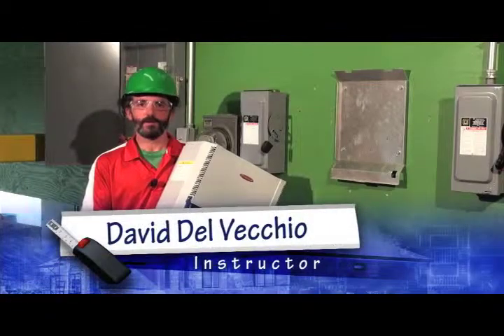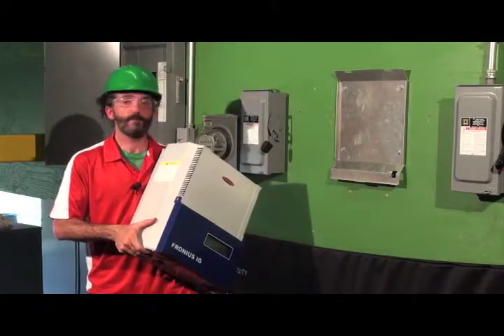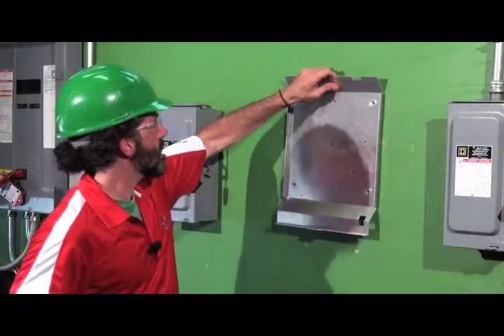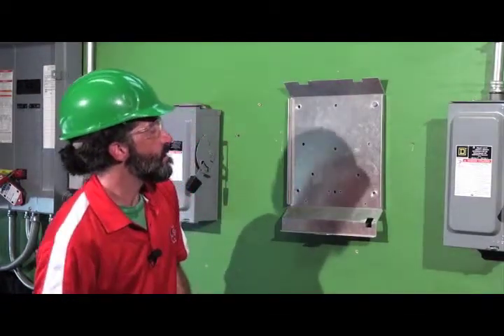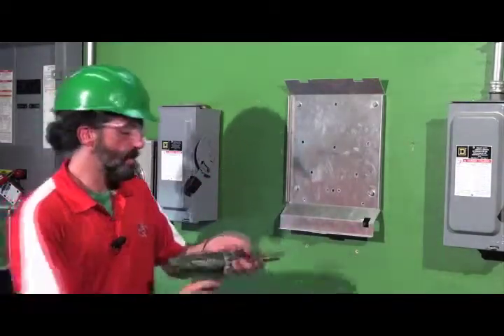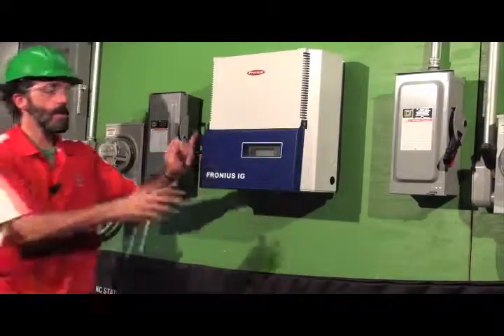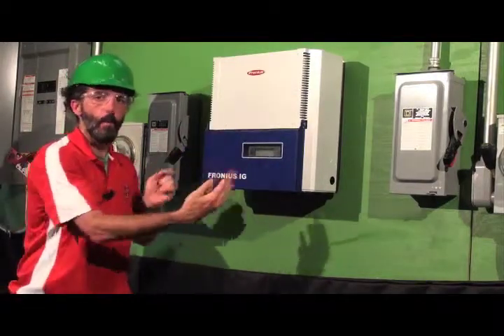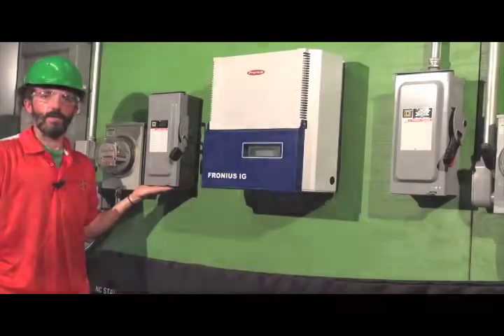Installation of a Photovoltaic System 8: Mounting the Inverter